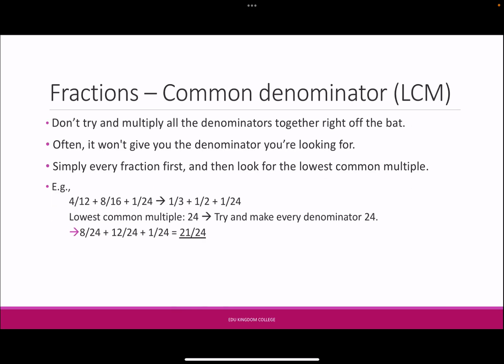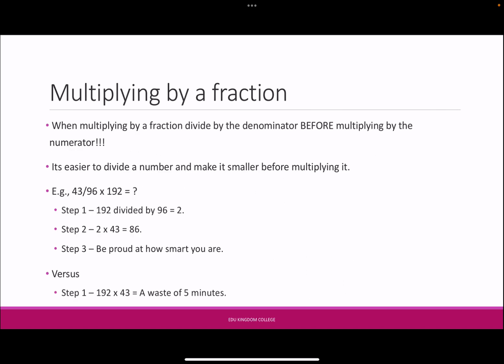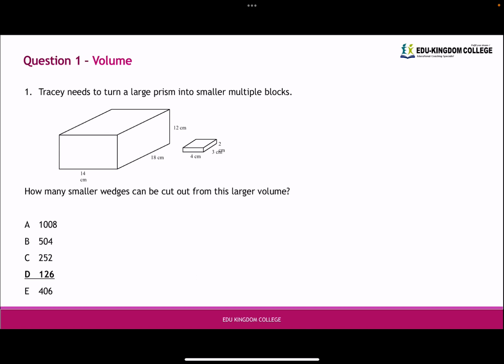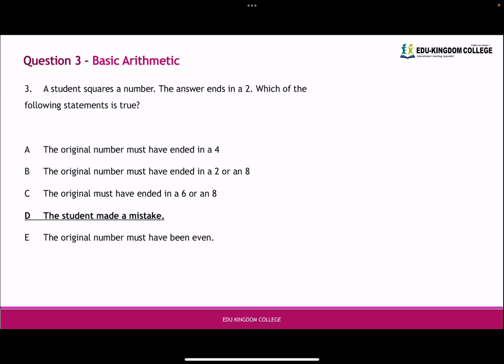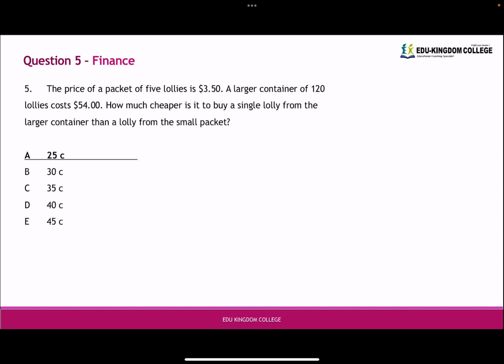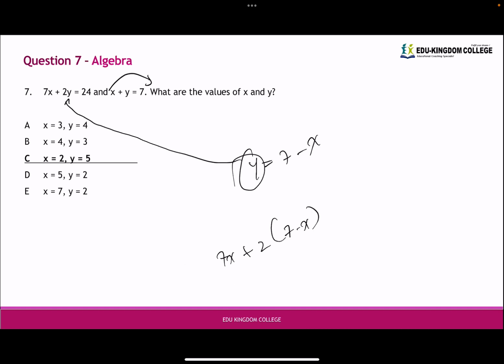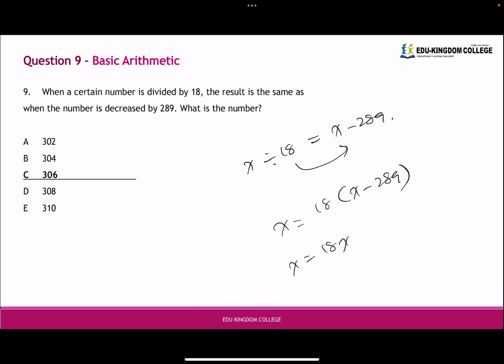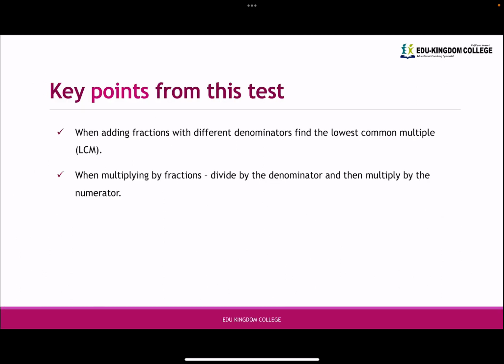Edu Kingdom College Selective Mathematical Reasoning 14 Video